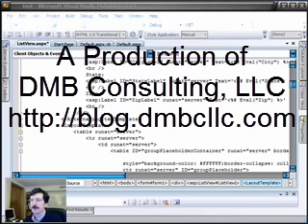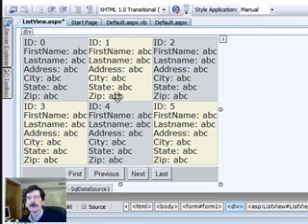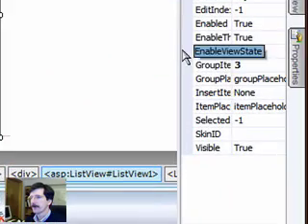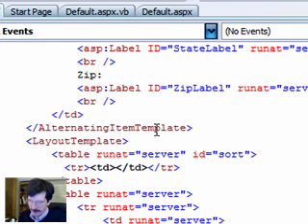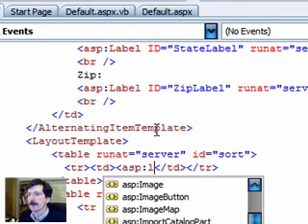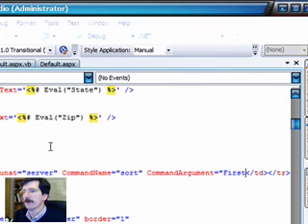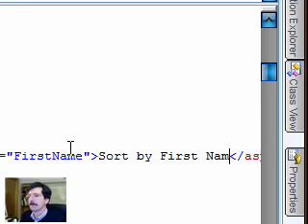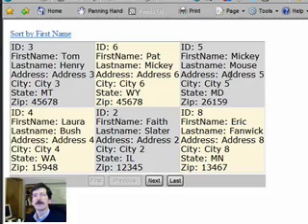ASP.NET ListView Sorting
Confused about how to implement sorting in the new ASP.net ListView control?  Here's the step by step on how to do it.